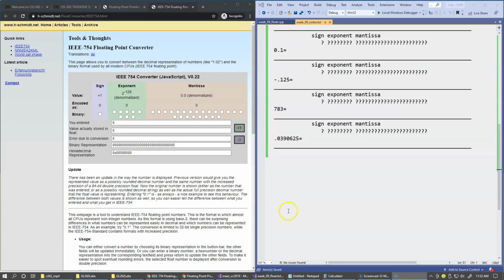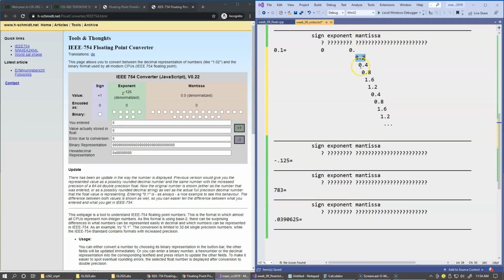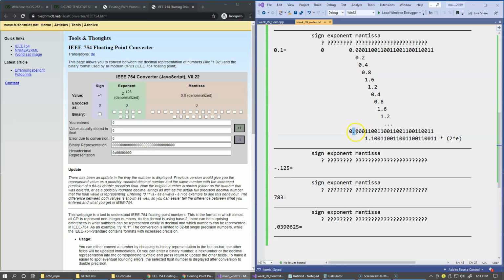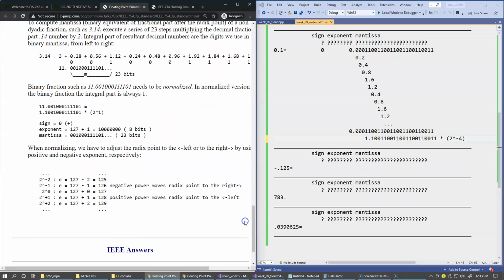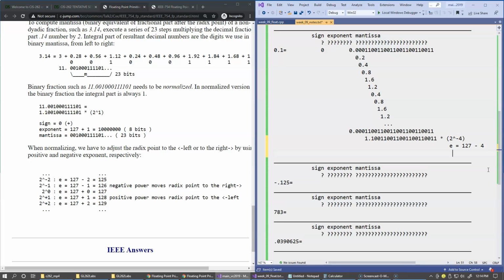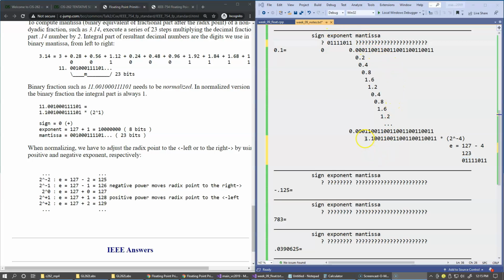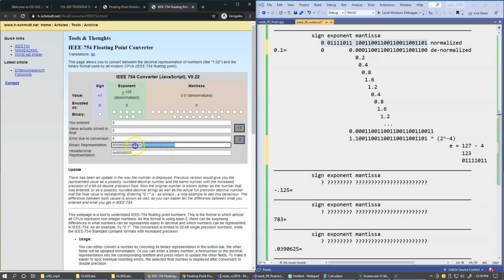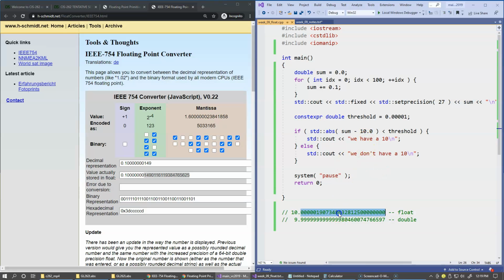9.6 IEEE floating point storage step-by-step: 0.1 example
9.6 IEEE floating point storage step-by-step: 0.1 example